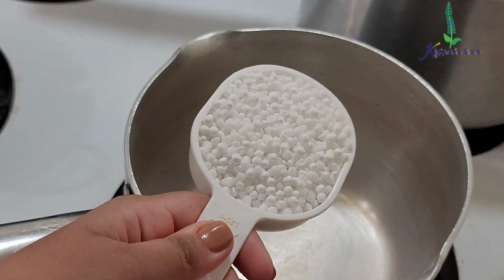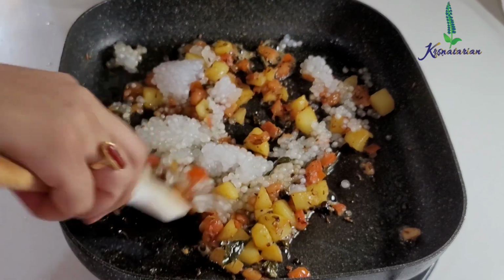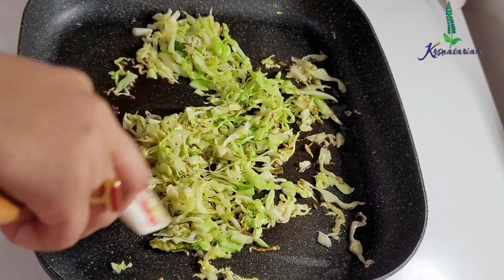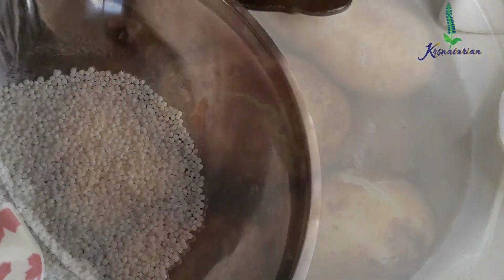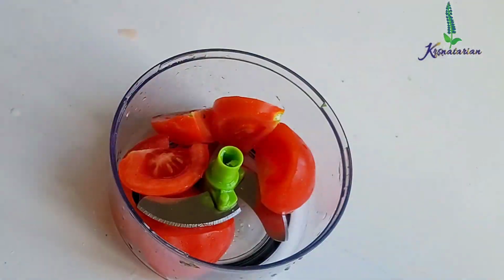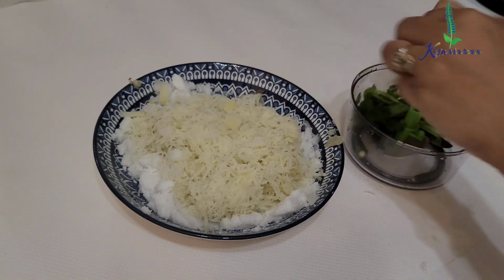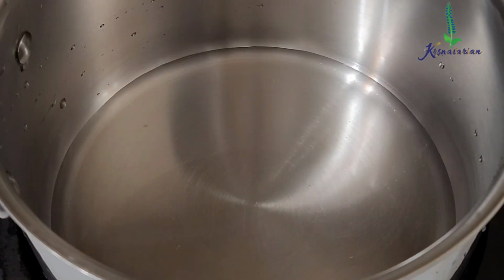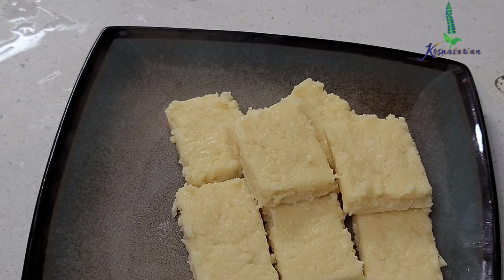5 Instant Ekadashi Recipes - 5 Vrat Recipes - Ekadashi Recipes Krsnatarian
Take advantage of 5 Instant Ekadashi Recipes all delicious and quick to make!

Get now the Krsnatarian Recipe book with more than 340 recipes and ample of colorful images :

Time Stamps:

01:25 Sabudana Khichdi (Recipe 1)
06:12 Samo Khichdi  (Recipe 2)
09:52 Ekadashi Mozzarella sticks (Recipe 3)
14:45 Sabudana Appam wadas (Recipe 4)
18:42 Milk Barfi (Recipe 5)

Title: 5 Instant Ekadashi Recipes - 5 Vrat Recipes - Ekadashi Recipes Krsnatarian

✅  About Krsnatarian:

In the ancient tradition of Bhakti Yoga food that is offered with love to God, who is known as Kṛṣṇa The All Attractive, is accepted by Him and it becomes non-different than Him being purified from subtle and karmic reactions. This foodstuff is good for one’s physical and spiritual well being.

These recipes are universal and anyone can benefit from them. This website will help you create simple and exotic meals to treat your near and dear ones.
This page will help you with Pure vegetarian (no onion, no garlic), dairy and non dairy options, different kinds of cuisines, easy to prepare, creative food recipes.